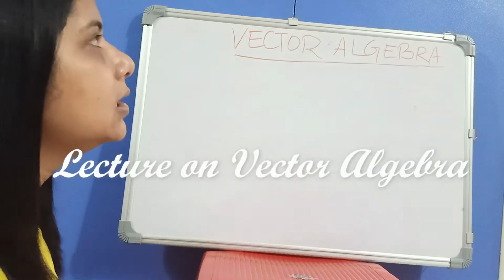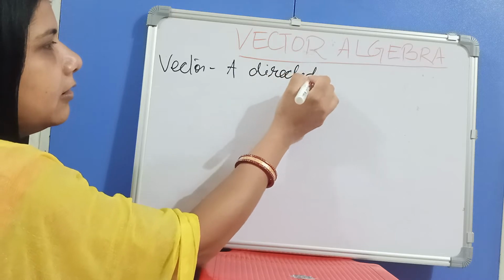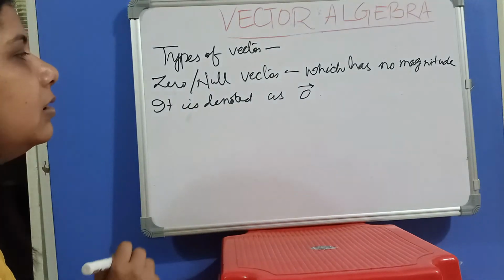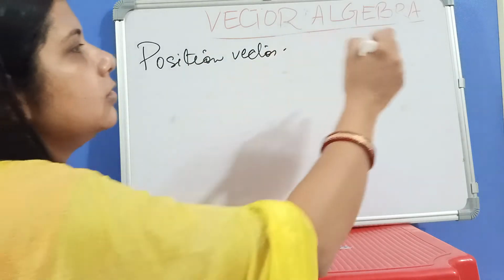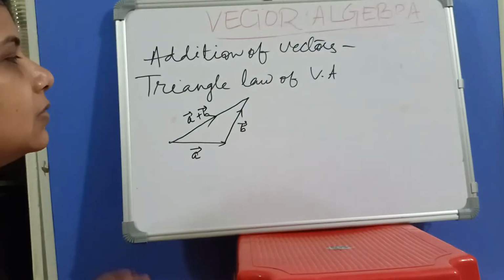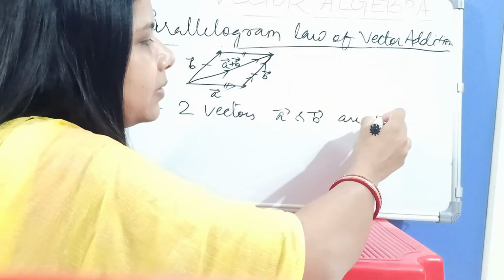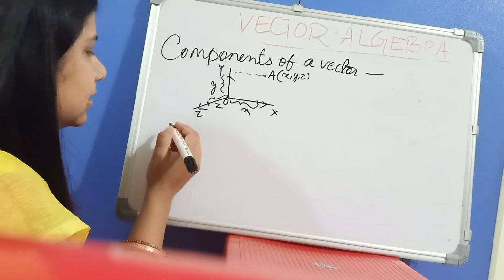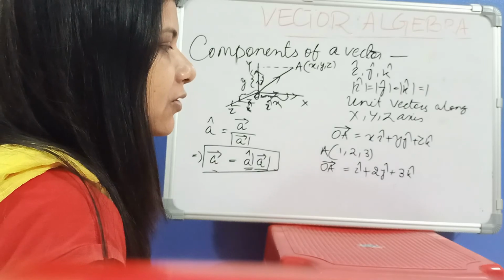Vector Algebra Lecture-1 / Vector/scalar/addition of vectors